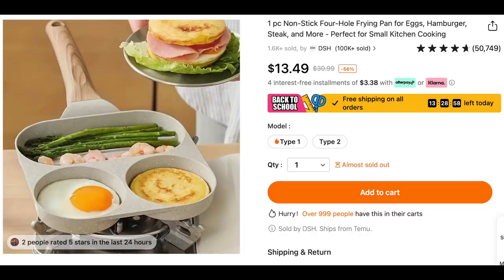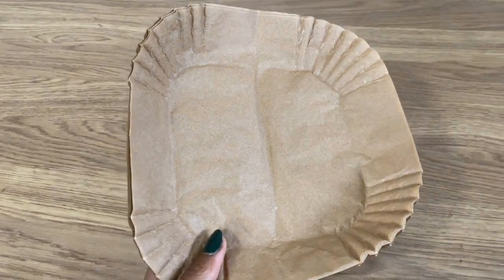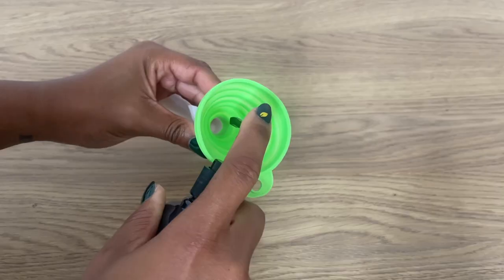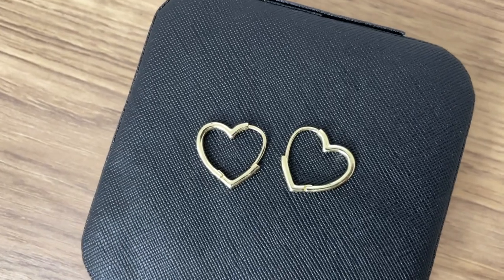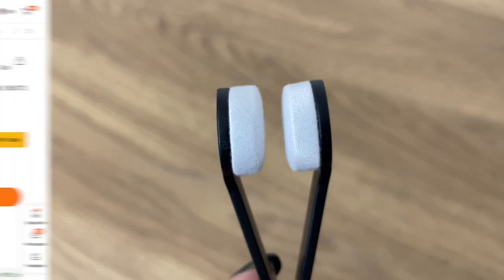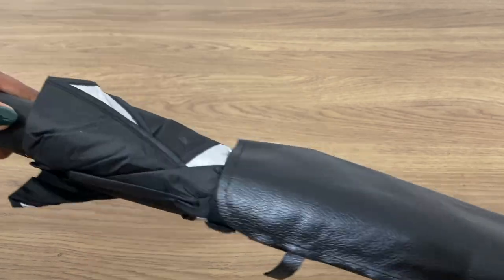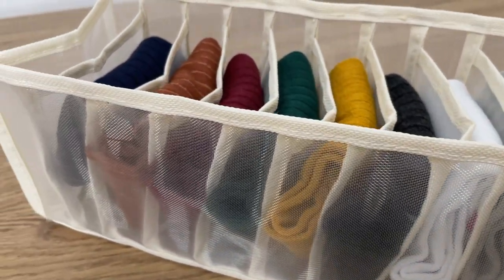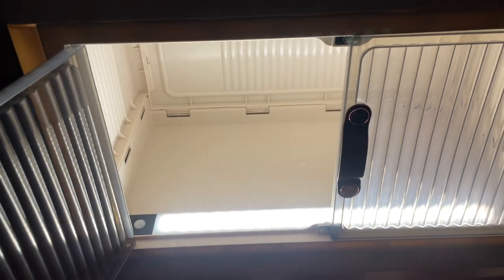* NEW * TEMU Haul | KITCHEN and ORGANIZATION Finds | 2023 Must Haves | Anniversary sale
Hey WAM Fam! to get $100 Coupon Bundle FOR FREE (For all users)

👑 Find my picks
1pc Portable Jewelry Storage Box $2.69💰
Child Seat Belt Shoulder Guard Plush Silk Cotton Pillow $0.95💰
1pc Collapsible Food Funnel! $0.99💰